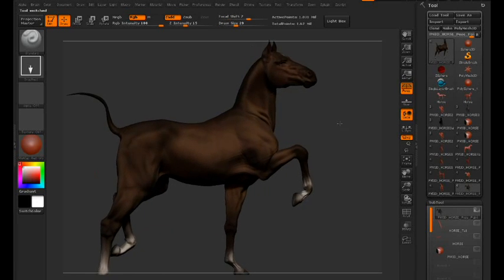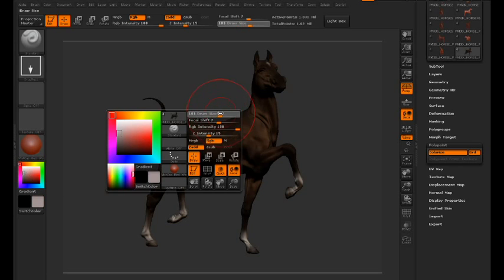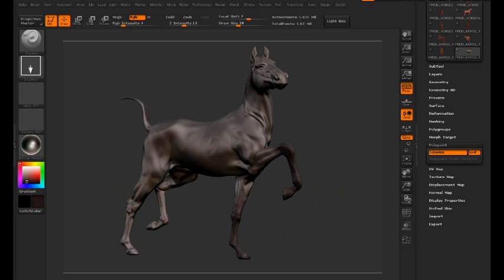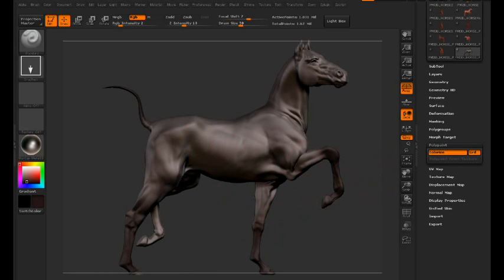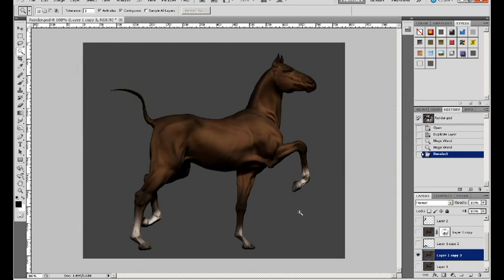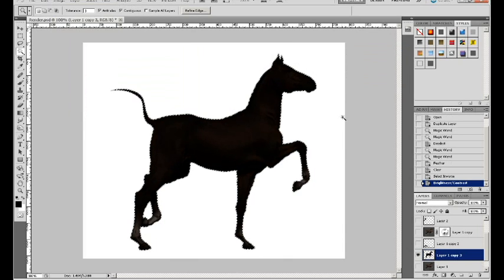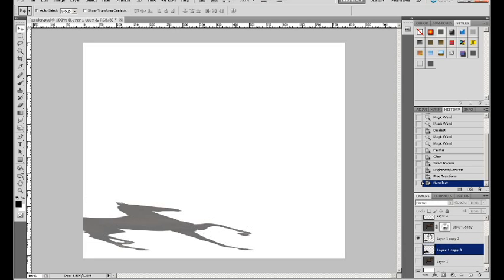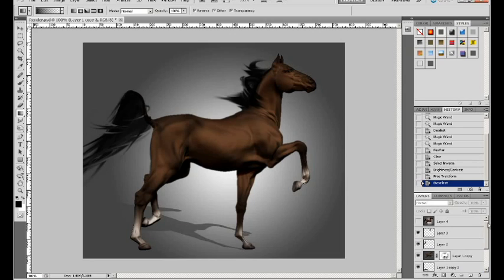ZBrush_Pose_4.avi